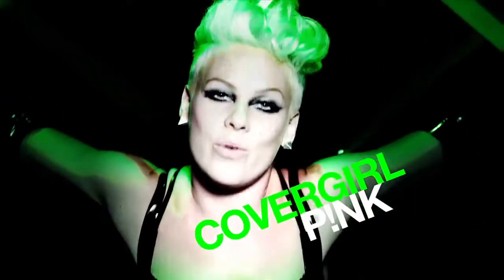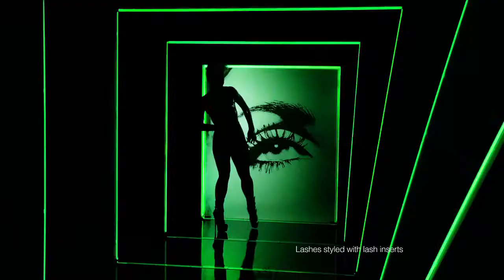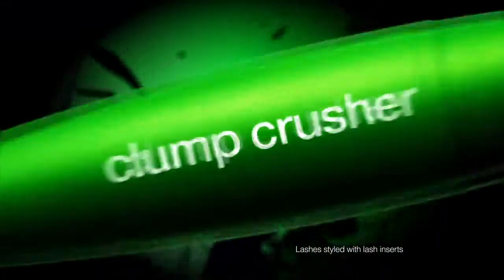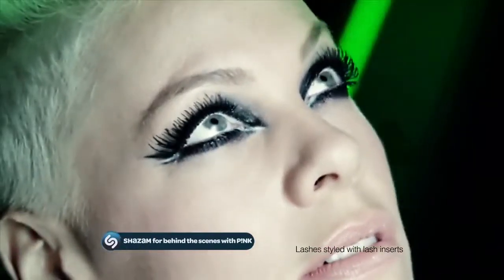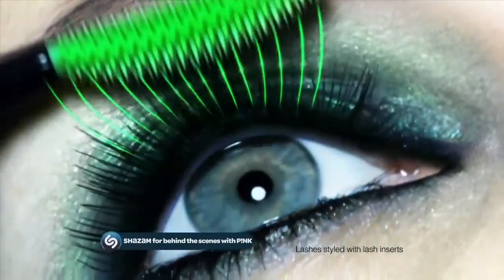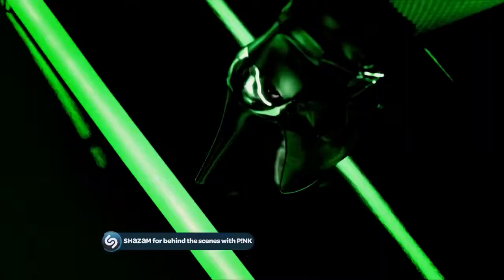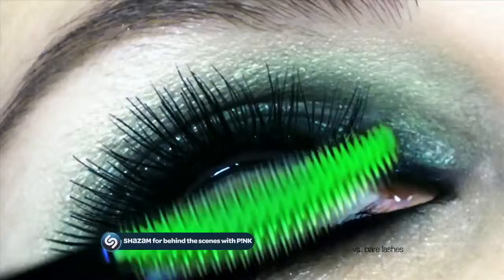P!NK The Problem with Mascara Clump Crusher Mascara Commercial COVERGIRL